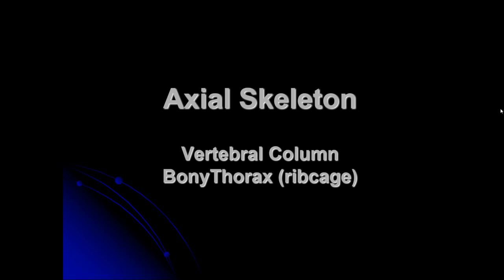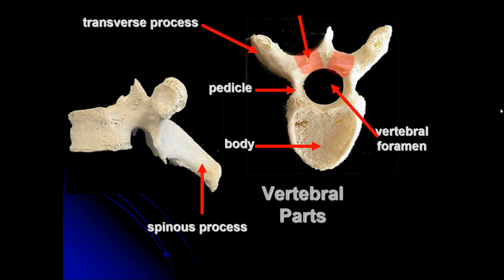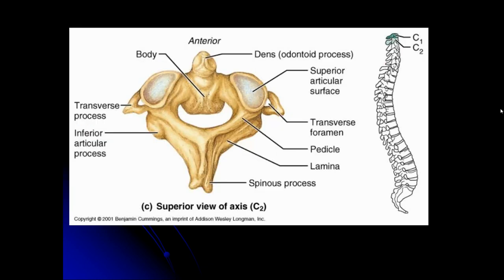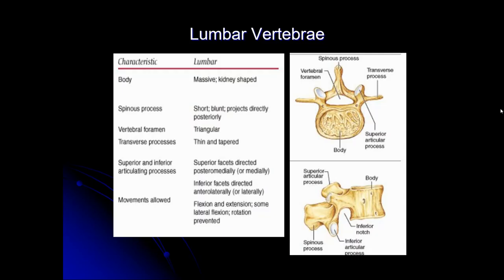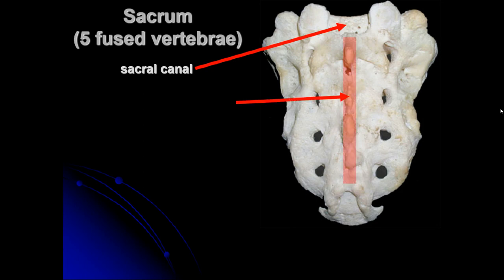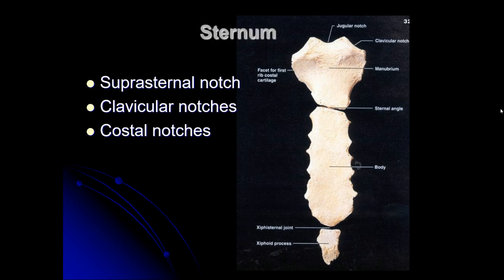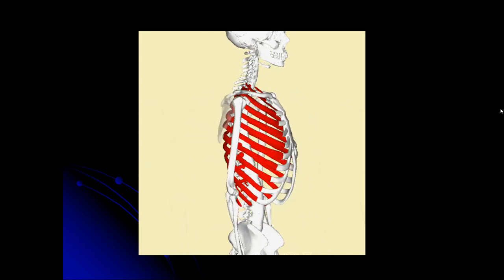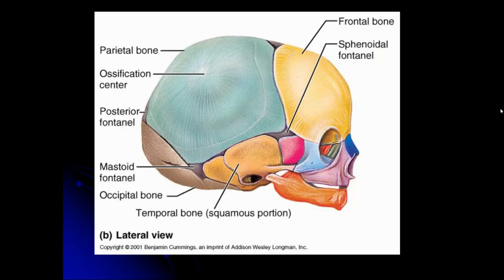SEXTON BIOL 2401 LAB VERTEBRAL COLUMN AND BONY THORAX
This video covers the vertebral column, the vertebrae, the sternum and the ribs.